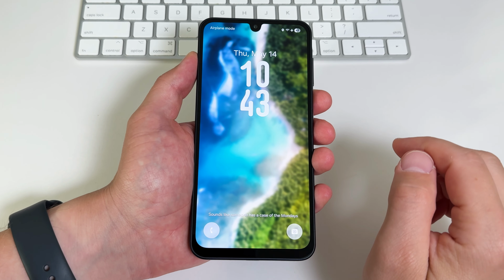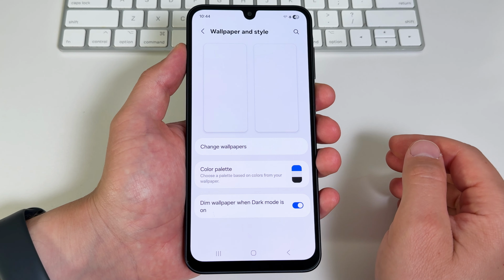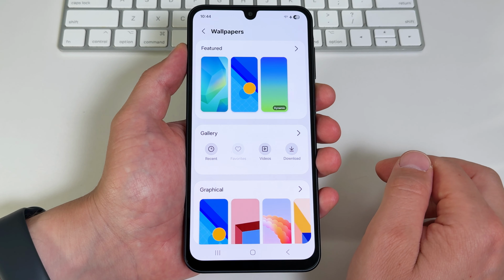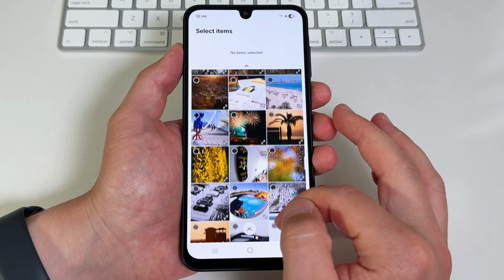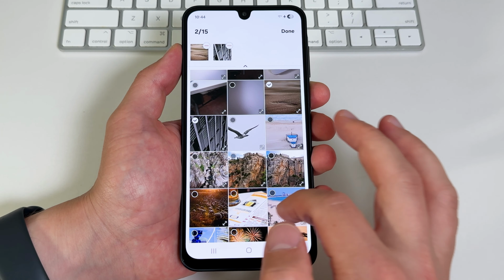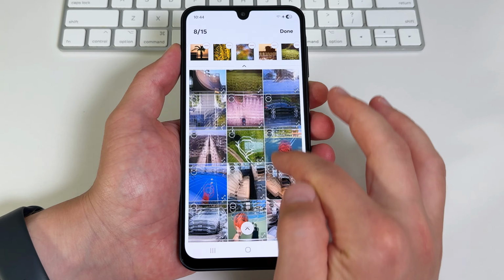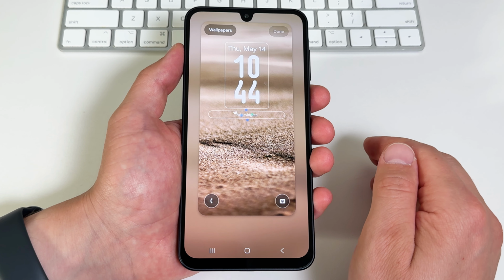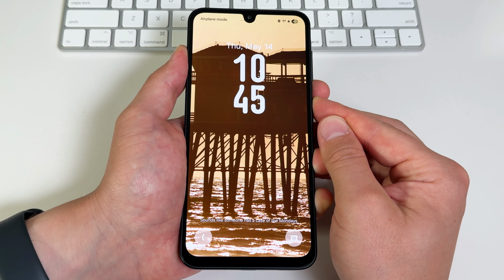How to Make Your Wallpaper Automatically Change on Samsung Galaxy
Did you know your Samsung phone can automatically rotate through different wallpapers every time you lock and unlock it? Here's how to set it up using your own photos in just a few taps.

What's covered:

• How to find the rotating wallpaper setting in Samsung Settings
• How to choose between built-in wallpapers or your own gallery photos
• How many photos you can rotate through (up to 15)
• Why rotating wallpapers only work on the lock screen (not the home screen)
• What the lock screen preview looks like once it's set up